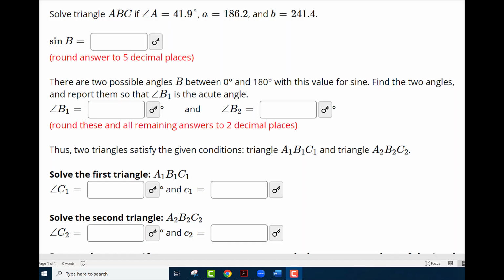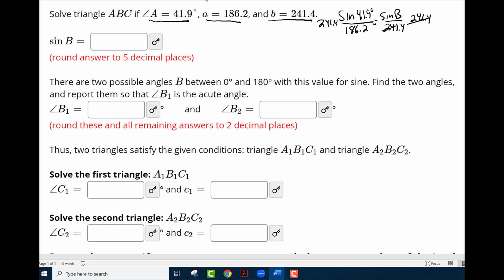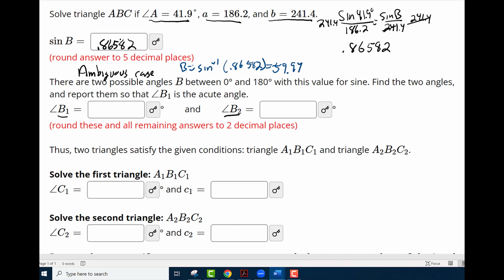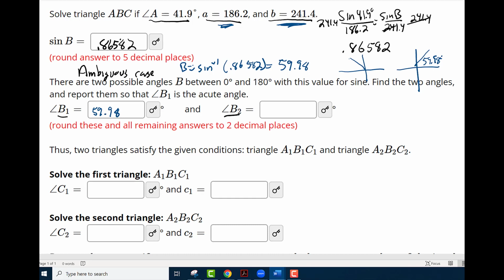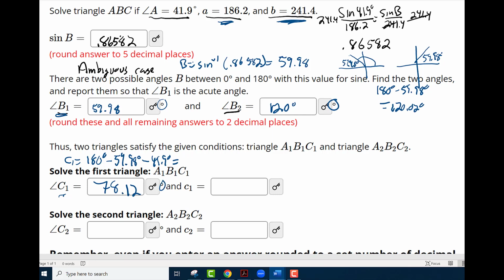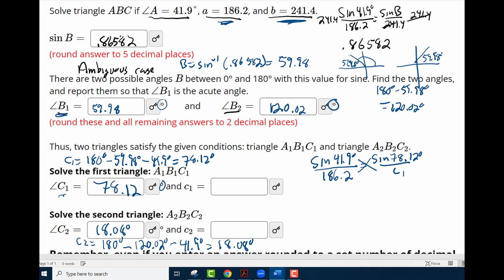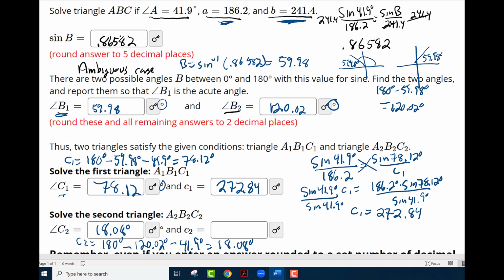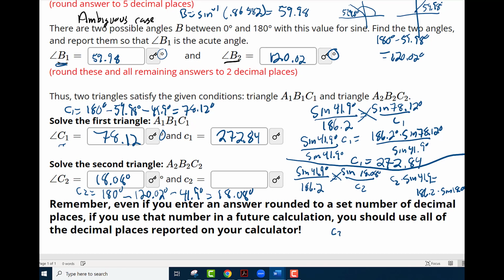Math 127 OE1 10-1#6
In this problem we solve an ambiguous case of a triangle. It is important to note that we need to consider that arcsin only returns values from the fourth and first quadrants. So, to get the other case we need to subtract the value from 180 degrees.